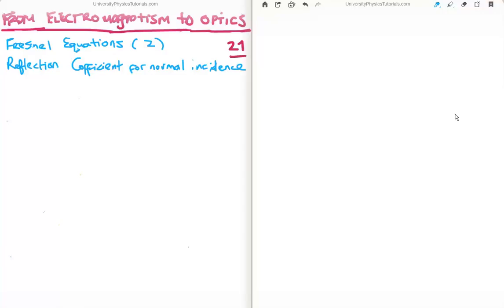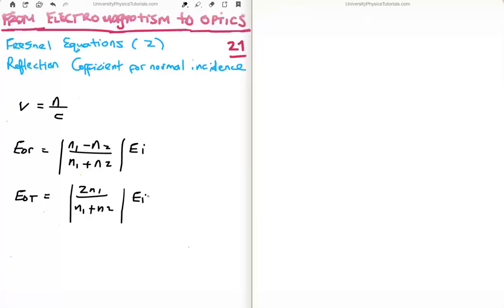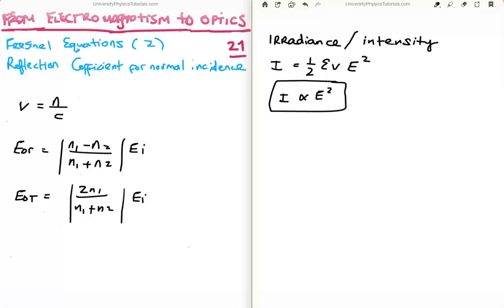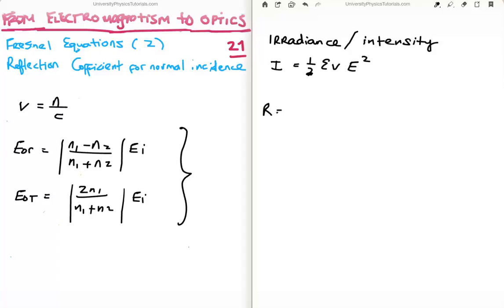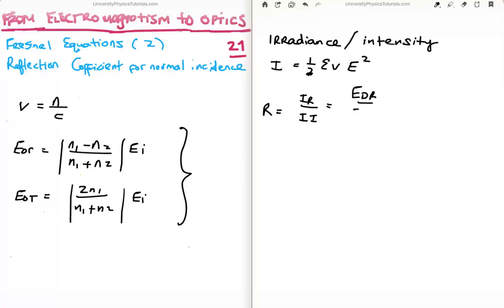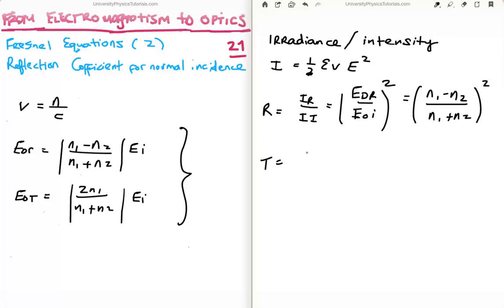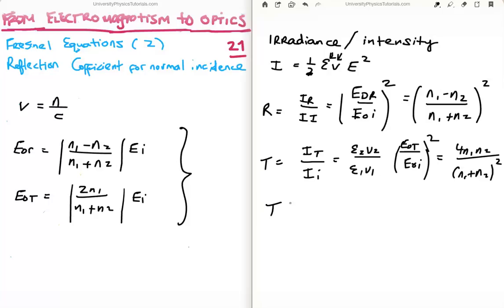EM to Optics 21 : Reflection & Transmission Coefficients ( Fresnel Equations )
Specifically here, I derive the reflection and transmission co-efficients at normal incidence.  This is part of the subset of videos deriving the Fresnel Equations.